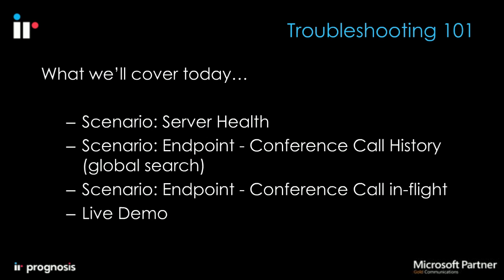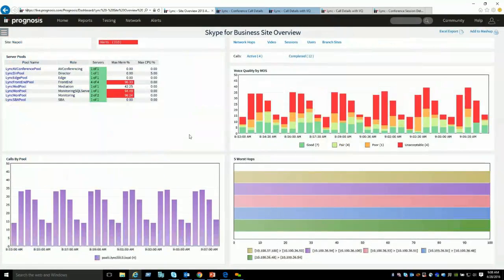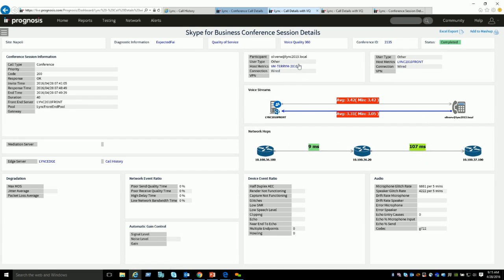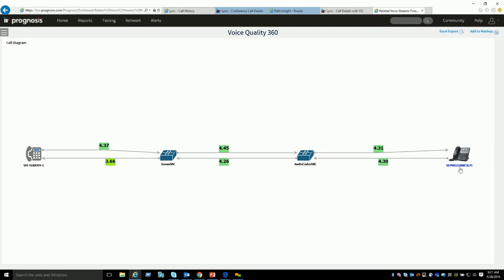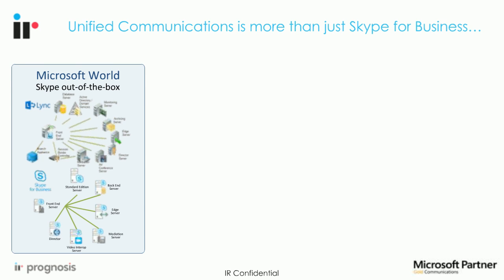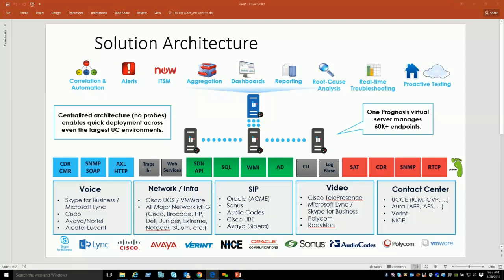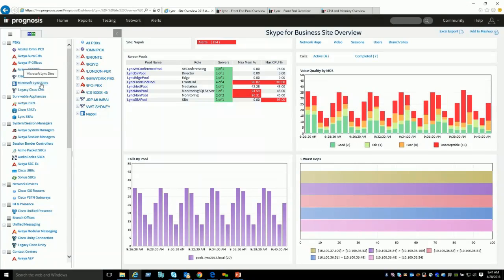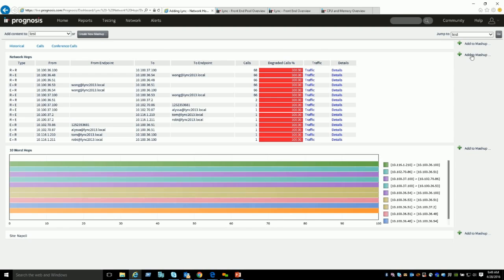How to troubleshoot skype for business issues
This session will show how to troubleshoot and monitor your UC environment.

During this session, we perform investigations using systematic troubleshooting techniques to isolate and fix a series of problems one at a time. We review many common areas of misconfiguration and the corresponding errors that you might see in these misconfigured deployments. There are end user scenarios that this session covers and deep dives into the nuts and bolts of these scenarios through the tools of troubleshooting.